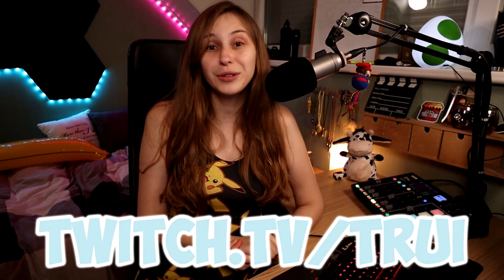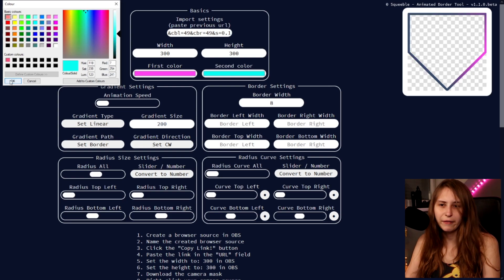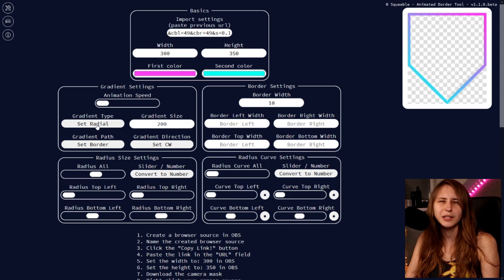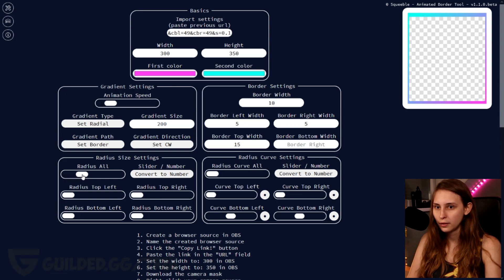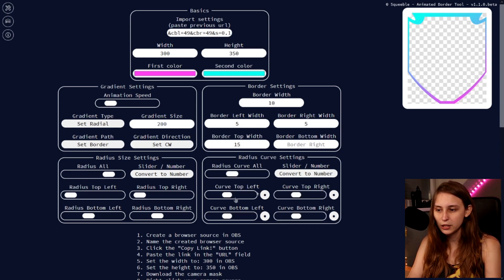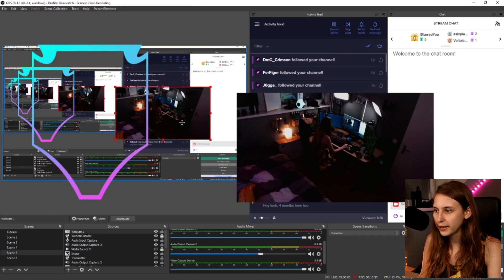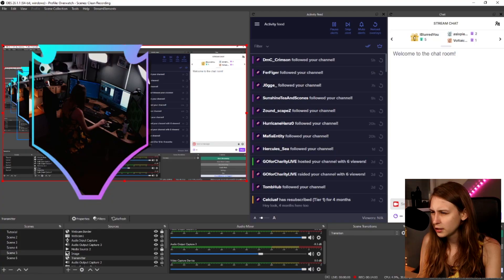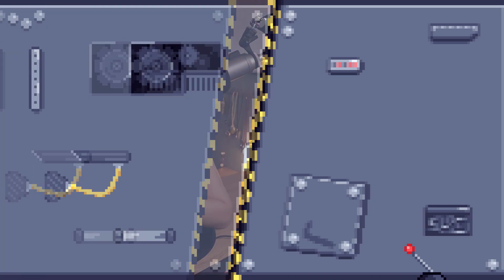Make Your Own Webcam Border For FREE!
This is a FREE And Easy Webcam Border tool! Make your own webcam overlay for your webcam on your Twitch channel. The best way to get a Unique FREE webcam border! Learn How to make webcam border in this Facecam border tutorial.